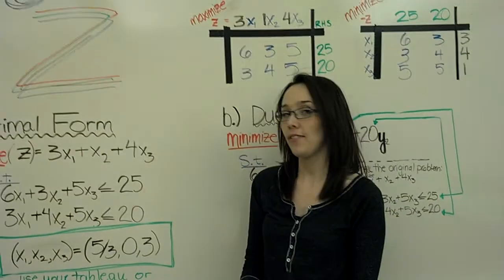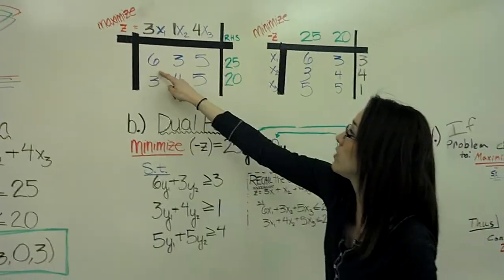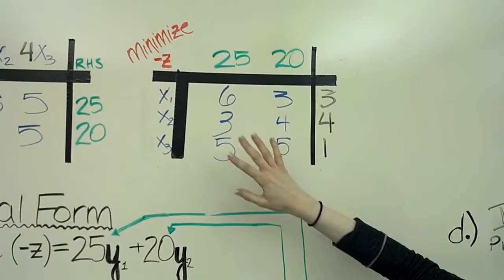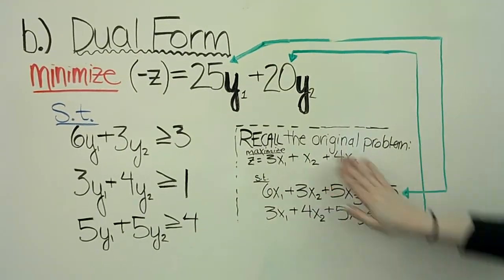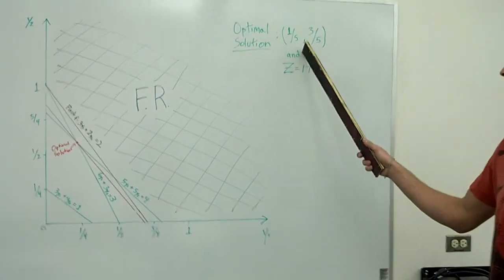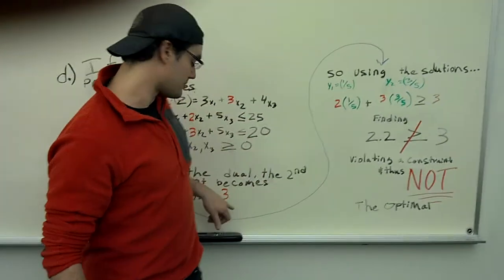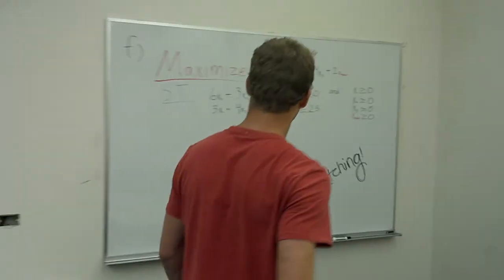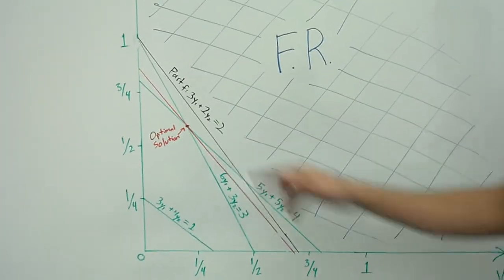Duality Extra Credit For Kim!!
6.6-1 a,b,c,d,f sections solved.
Operations Research Textbook, 9th Edition.

Featuring
Ty, Zac & Maggie.